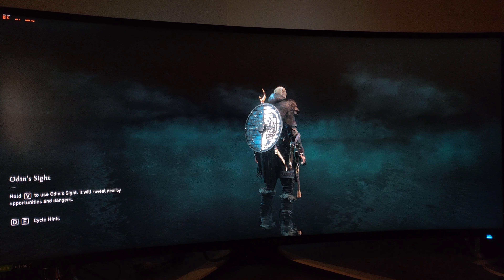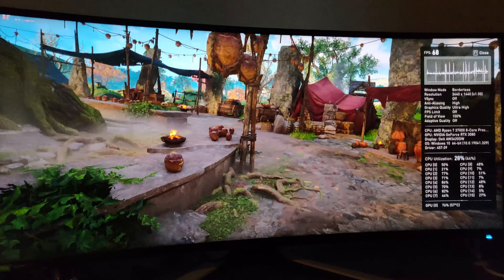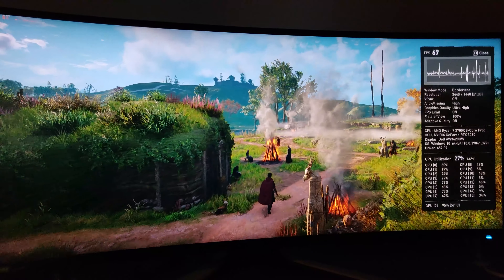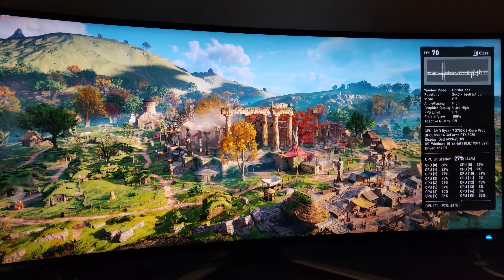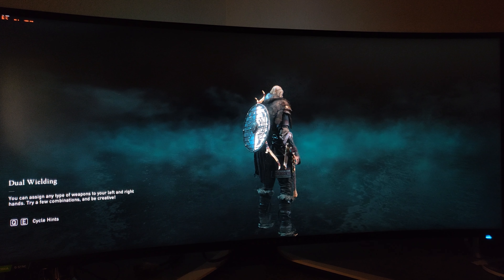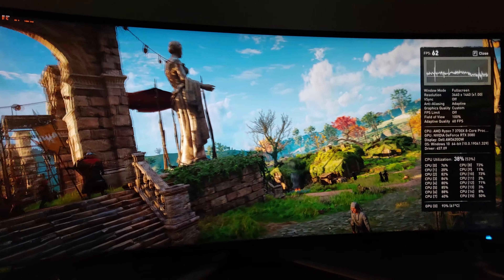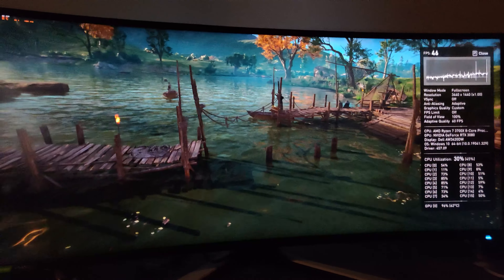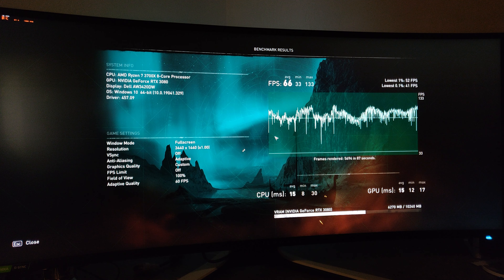Alienware AW3420DW 21:9 ultrawide 3440x1440 Assassins Creed Valhalla Benchmark RTX 3080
My channel primarily focuses on projectors and other display technology and the content that goes on them including TV, movies and gaming.

Here are some specs of the various things on my channel:

Home Theater: Epson 5040UB projector
 that is ceiling mounted with a Chief RPA357 mount, Denon AVR S720W, HTD level 3 front and side surrounds,  Chane A1.4 speakers rear, Hsu VTF-15H mk2 subwoofer, Visual Apex 135” screen

Gaming PC: AMD Ryzen 3700X, MSI MEG Unify system board, 32GB TForce 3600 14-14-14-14 memory(4X8),  EVGA 3080 FTW3 Ultra, Logitech G502 mouse, IKBC MF108 keyboard
2X480mm HardwareLabs GTS radiator, D5 pump

Car: 2012 Ford Focus Titanium with custom 2.5” exhaust, ST replica rear spoiler, Steeda short ram intake, Steeda rear sway bar, Cobb rear motor mount, Bilstein rear shocks, Street Guardian SG9665GC v3 dash cam